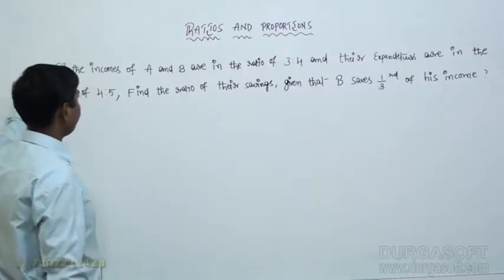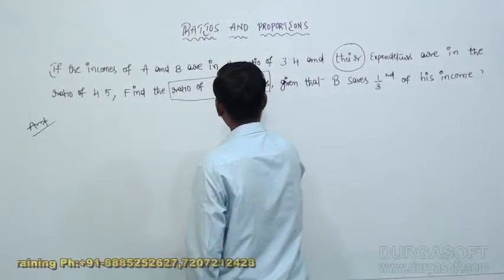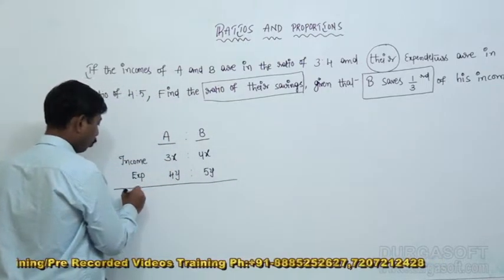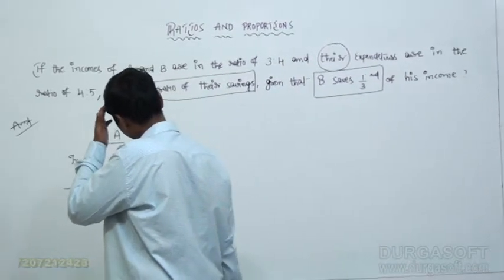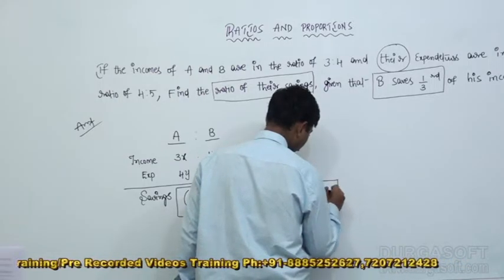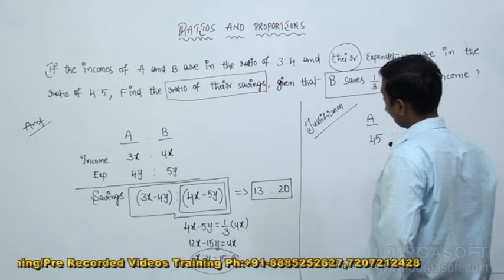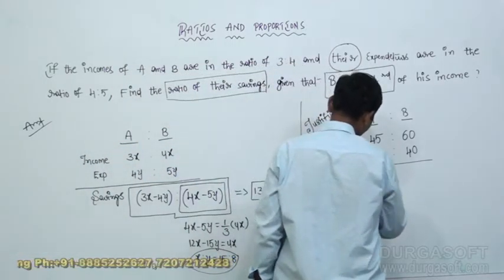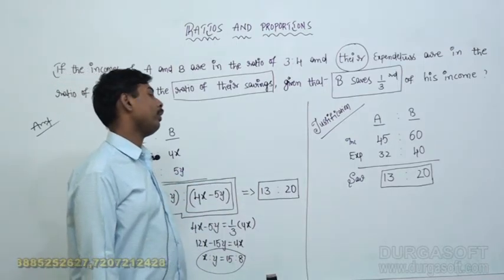Campus Recruitment Training (CRT)||Aptitude || Ratios & Proportions part-2 by Krishna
This video explains Campus Recruitment Training (CRT) ||Aptitude || Ratios & Proportions Taining Tutorial delivered by our trainer Krishna

Trainer Name : Krishna
Course : Campus Recruitment Training (CRT)
Topic : ||Aptitude || Ratios & Proportions
Location : 2nd Floor, Canara Bank Building, S.R Nagar, Hyderabad-500032